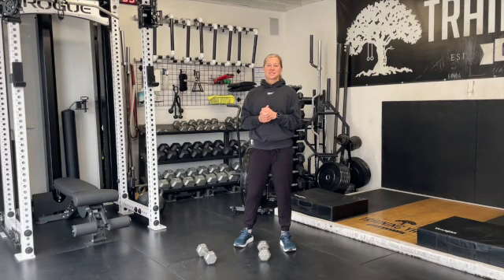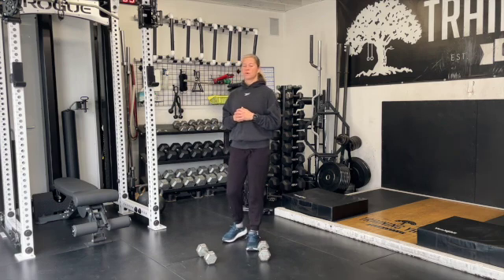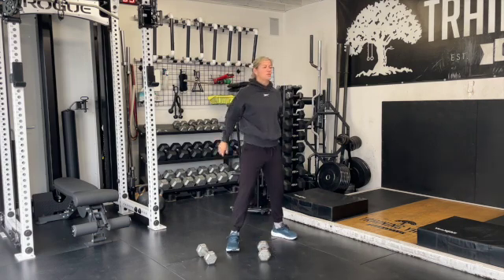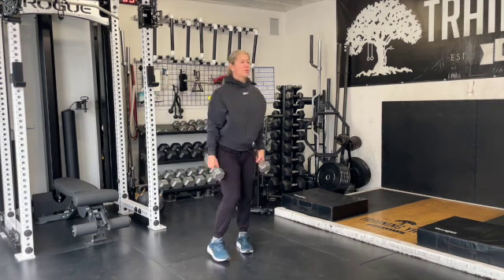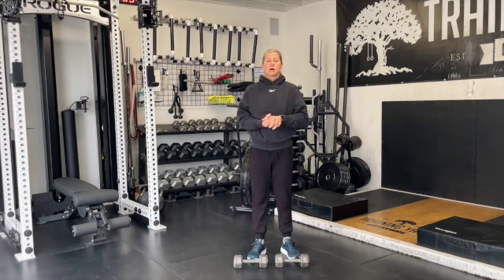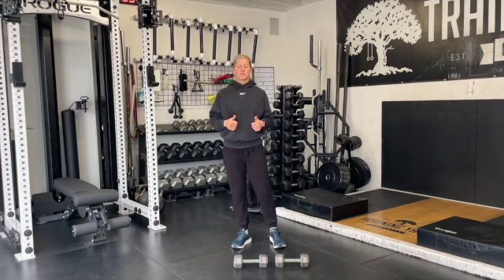"Lil' Nasty" Workout Review 11:27:24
"Lil' Nasty" Workout Review 11:27:24